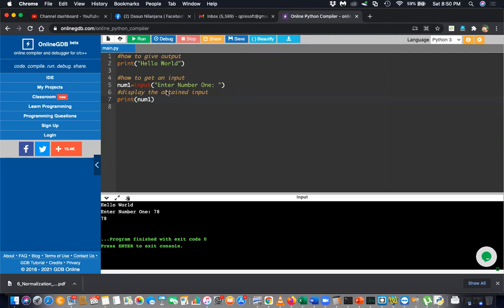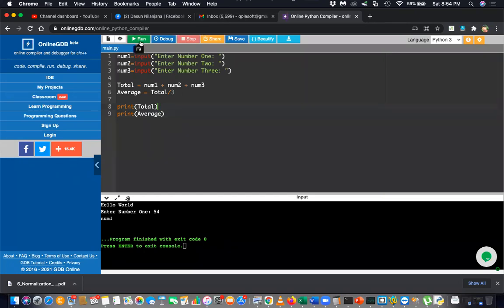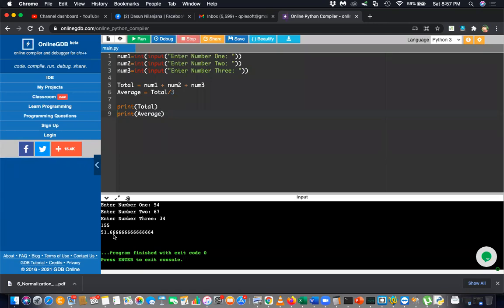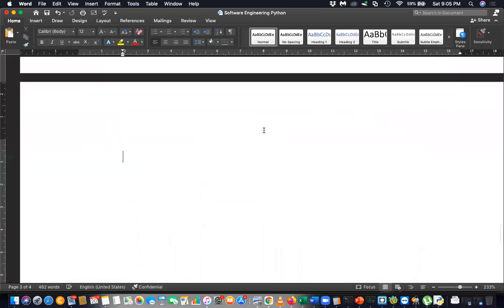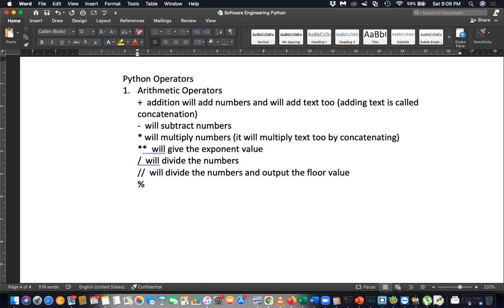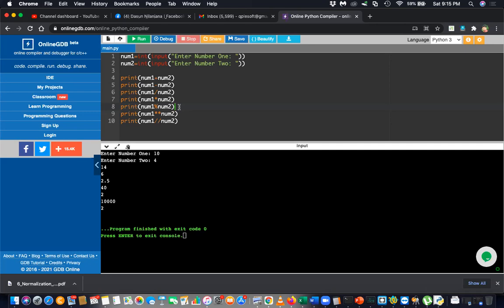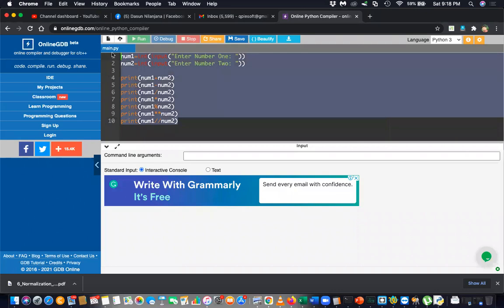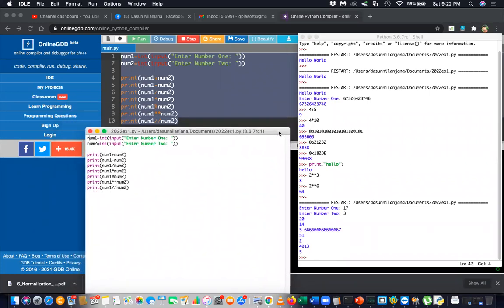AL ICT English Medium Python Programming P2 Arithmetic Operators